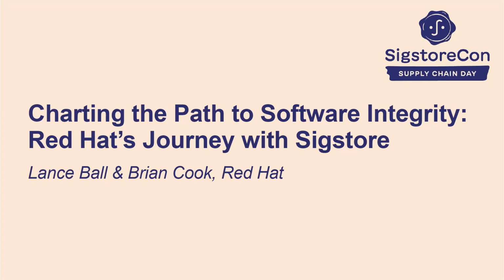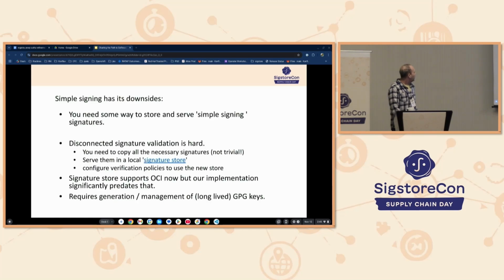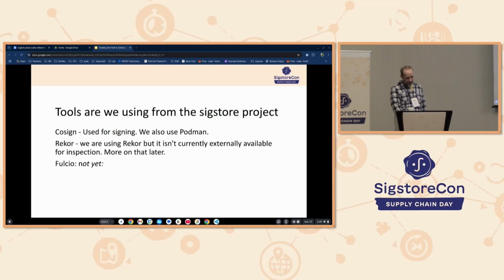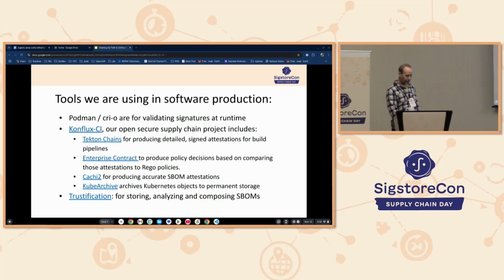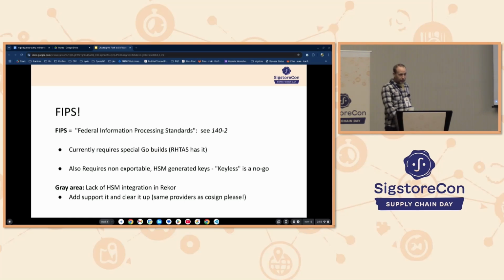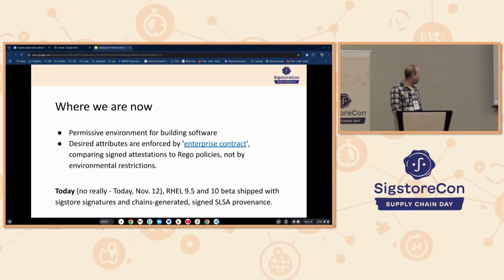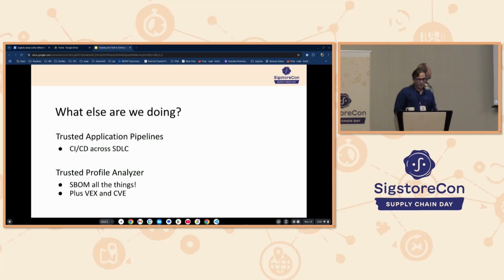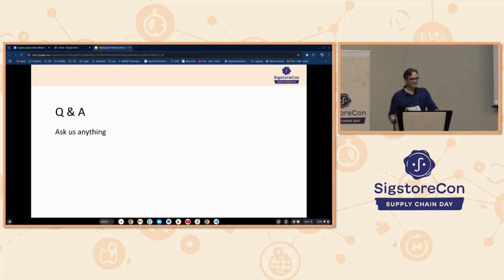Charting the Path to Software Integrity: Red Hat’s Journey with Sigstore - Lance Ball & Brian Cook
Sigstore is a set of tools developers, software maintainers, package managers and security experts can benefit from. Bringing together free-to-use open source technologies like Fulcio, Cosign and Rekor, it handles digital signing, verification and checks for provenance needed to make it safer to distribute and use open source software.

Charting the Path to Software Integrity: Red Hat’s Journey with Sigstore - Lance Ball & Brian Cook, Red Hat

In the evolving landscape of software supply chain security, Red Hat has embarked on a transformative journey, fully embracing the Sigstore ecosystem. Today, Red Hat's internal product pipelines rely on Sigstore’s Cosign to sign software releases, and Rekor provides an immutable transaction log, enabling customers to verify the integrity of downloaded software artifacts. This integration has been pivotal in ensuring the trustworthiness of the software that Red Hat distributes. As we navigated the intricacies of this integration, we gained deep insights into how Sigstore functions, encountered and overcame various challenges, and refined our approach to secure software delivery. In deploying Sigstore internally, we faced a number of obstacles that could make it challenging for large enterprises to adopt Sigstore for their own software delivery supply chains. We want to share with you how we overcame these challenges, and how we think the Sigstore ecosystem of services can be improved. Join us as we take you through Red Hat’s journey with Sigstore —sharing valuable lessons learned, highlighting the pitfalls we encountered, and showcasing how we fortified our software supply chain.